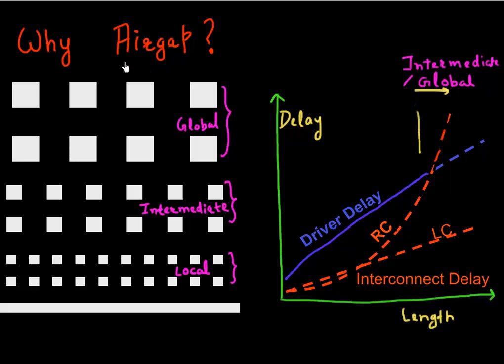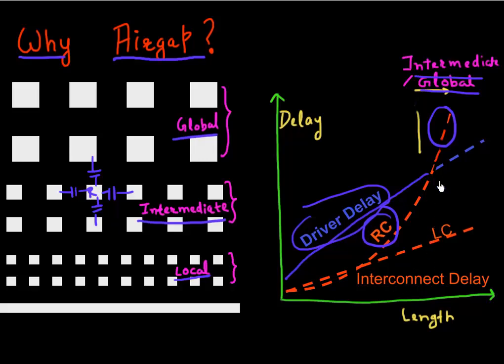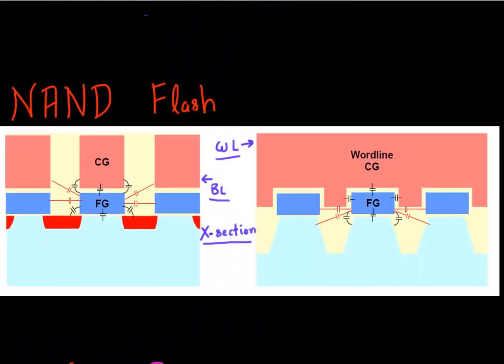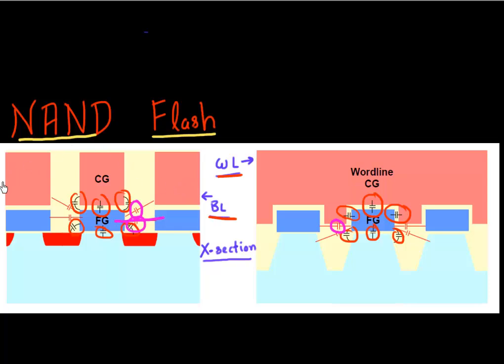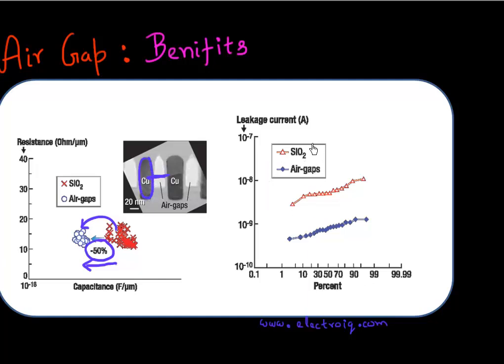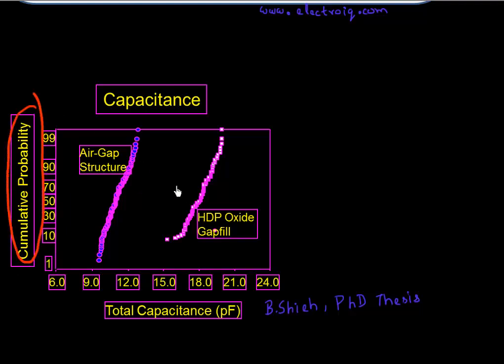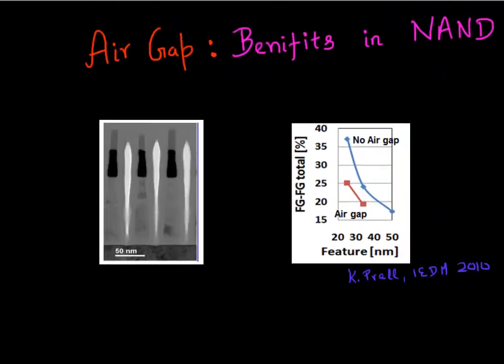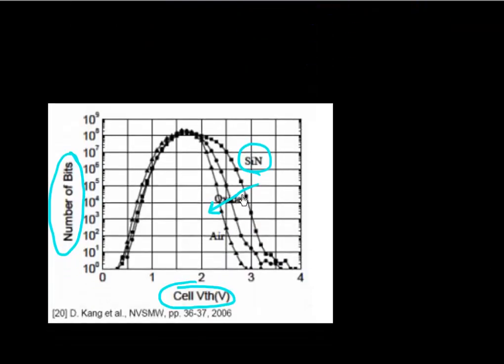Use of airgaps in semiconductor chips: Part 1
why do we need airgaps in semiconductor ICs for interconnects, NAND flash etc. ? and how do we make them ?